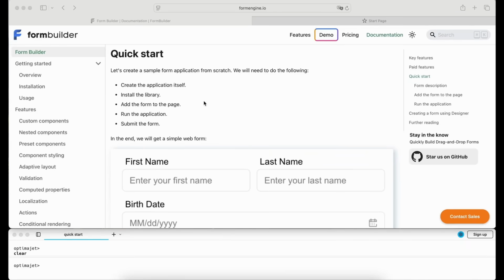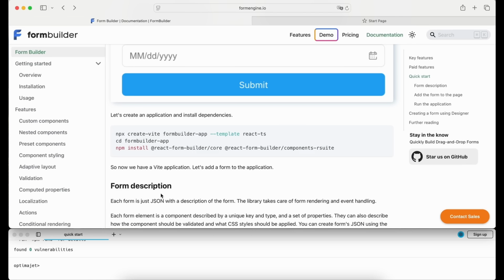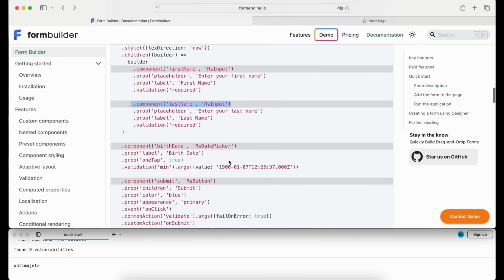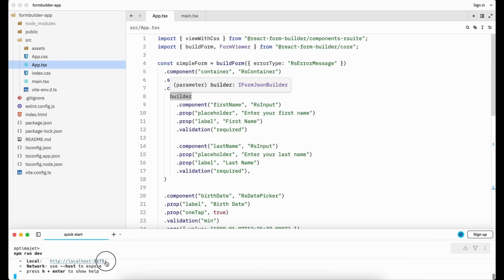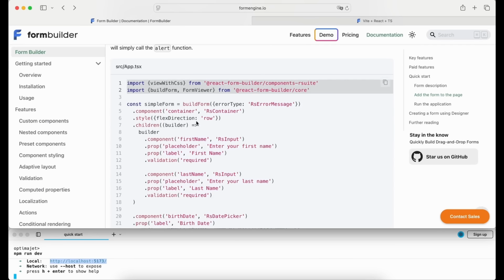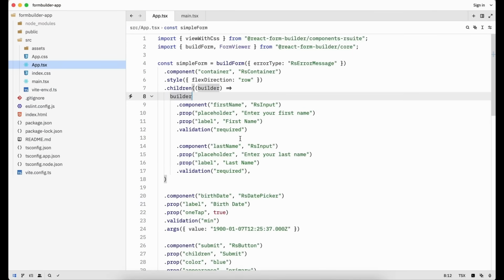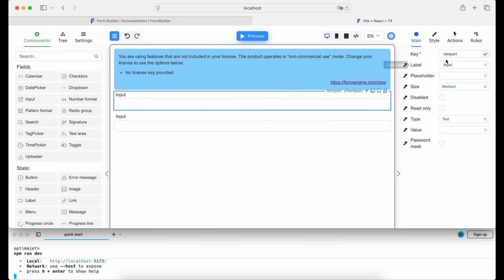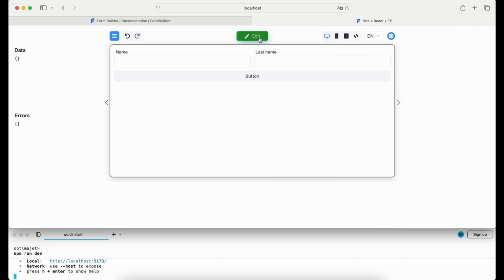Modern React Forms Without the Pain – Try Optimajet FormEngine Instead of React Hook Form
📚 Docs - In this step-by-step tutorial, I'll walk you through building a simple React demo app using FormEngine. You'll see how quickly you can design, render, and manage forms — without writing endless custom code.

The release of FormEngine 4.0.0 took place on May 15, 2025. If you're building complex forms in React, here's great news: Optimajet has released the core libraries of their FormEngine under the permissive MIT license, making it free to use — even in commercial projects.

📦 NPM: react-form-builder/core
📦 NPM: react-form-builder/components-rsuite
📦 NPM: react-form-builder/viewer-bundle

All essential features of the React Form Builder are now completely free.

✅ UI-Agnostic Components: Works seamlessly with any UI library (MUI, Ant Design, shadcn/ui and others)
✅ Pre-Built React Suite Integration: Includes a ready-to-use component library – @react-form-builder/components-rsuite. Framework Support:
✅ Next.js Integration: Seamlessly works with Next.js.
✅ Remix Compatibility: Fully supports Remix.
✅ Framework-Agnostic: Can also be used without any framework via CDN.
✅ Multi-Database Support: Compatible with MySQL, PostgreSQL, MongoDB, SQLite, and more.
✅ Built-in Validation with Zod: Includes pre-configured validation rules powered by Zod.
✅ Extensible Validation Support: Works with Yup, AJV, Zod, Superstruct, Joi, and other custom validation libraries.
✅ Responsive Layouts: Build forms that automatically adapt to all screen sizes.
✅ Custom Actions: Enhance forms with interactive logic through custom JavaScript code.
✅ Dynamic Properties: Implement real-time component changes with MobX-powered reactive properties.
✅ Flexible Storage Options:
✅ Store complete form definitions as JSON.
✅ Programmatically generate forms via code.